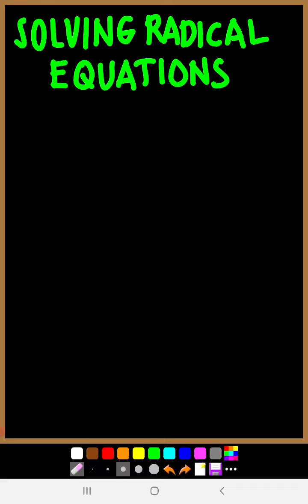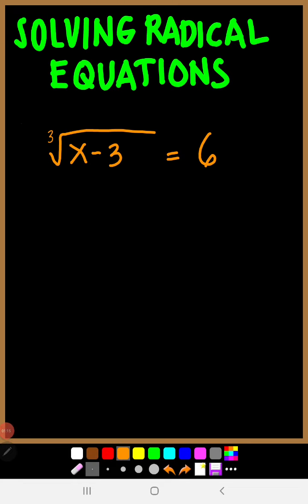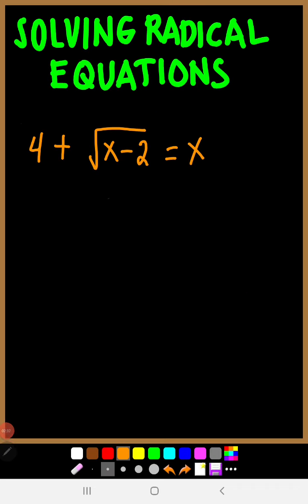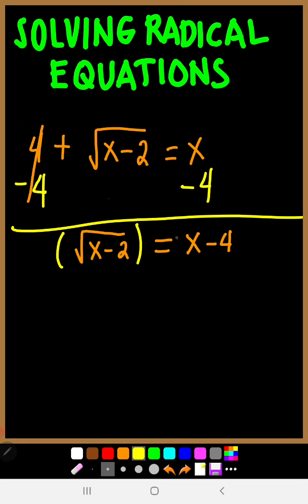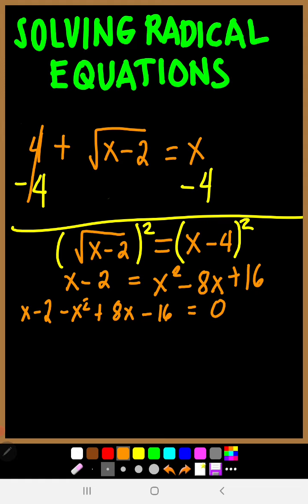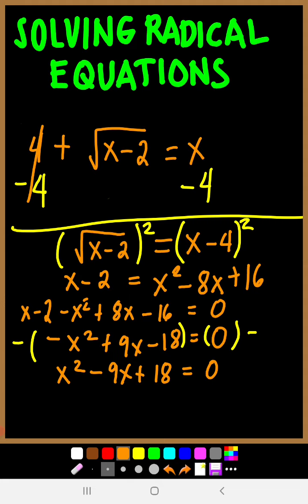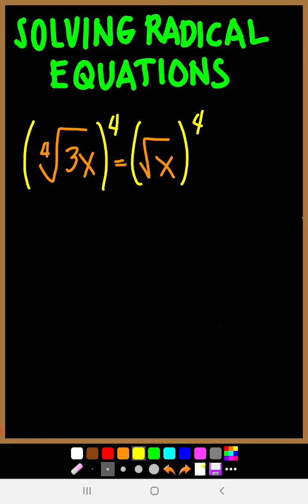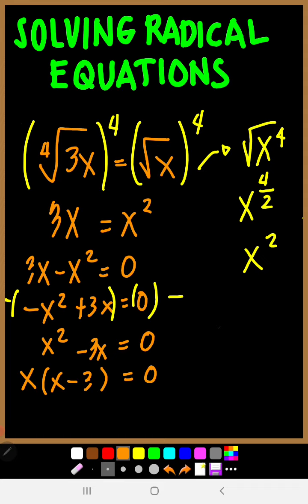SOLVING RADICAL EQUATION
Grade 9 Mathemstics 2nd quarter